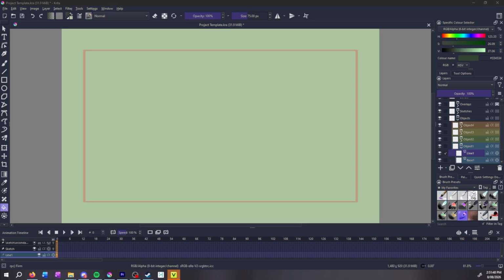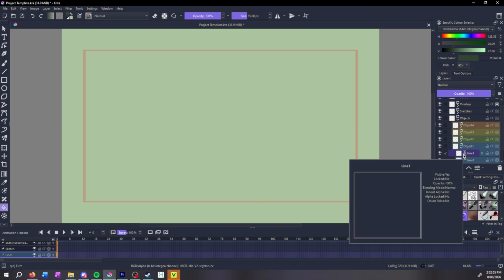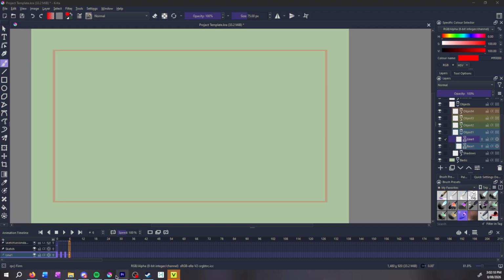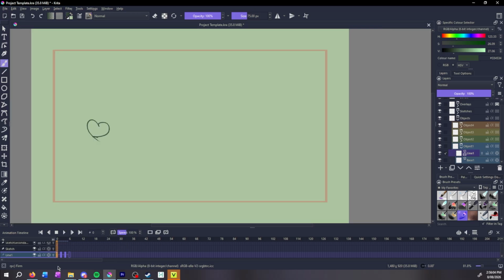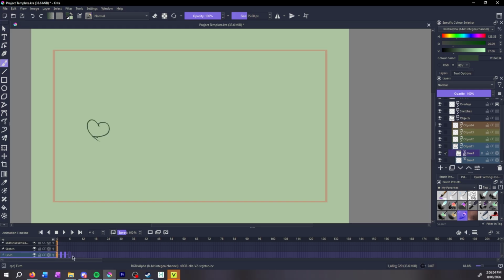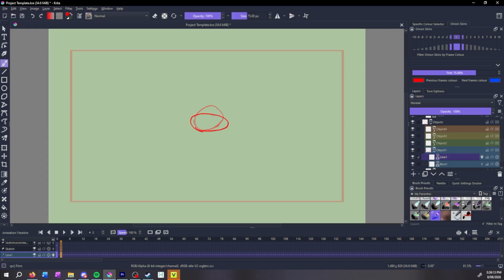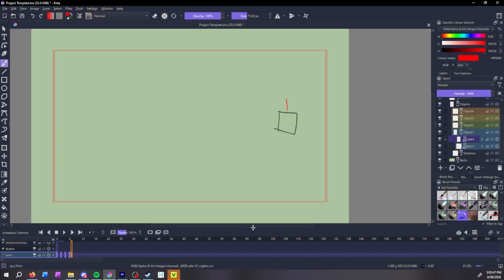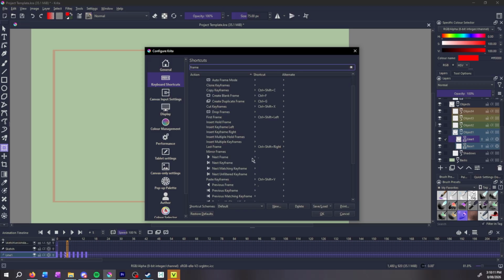Krita Frame by Frame Animation Tutorial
Timestamps:
0:00: Basic animation
2:38: Copy, move and delete keyframes
3:52: Onion skins
5:18: Pin layers to timeline
6:01: Essential keybinds

This uses 5.2.6, but is applicable to most versions. Ask questions if anything is unclear!

krita, animation, frame by frame, tutorial